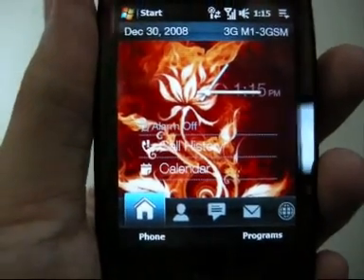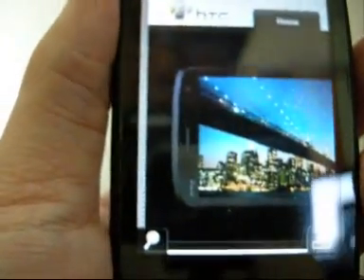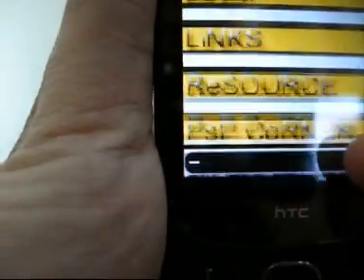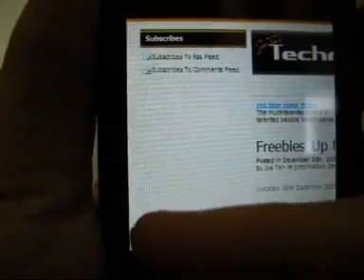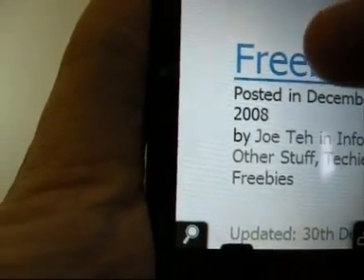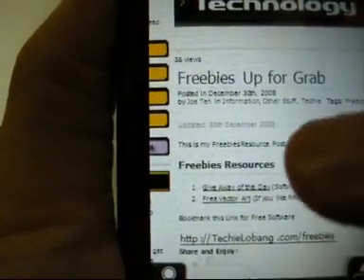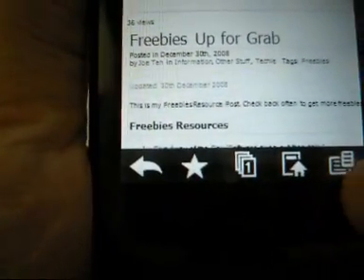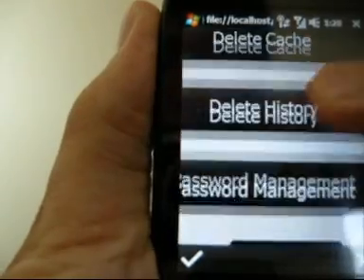HTC Touch 3G Opera Browser Demo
Get the exclusive review on HTC Touch 3G. Plus information on Technology, Tricks and Tips.